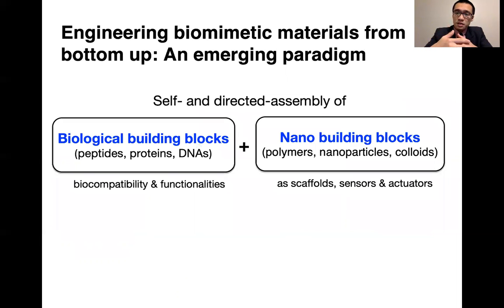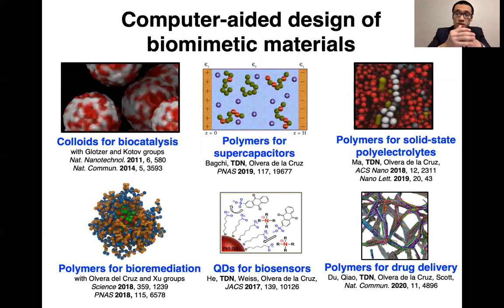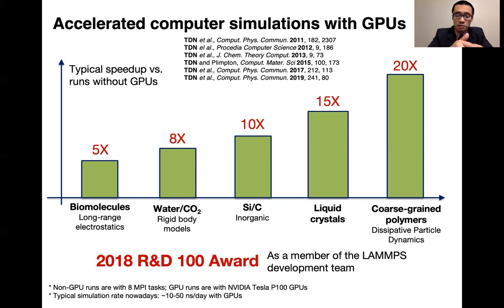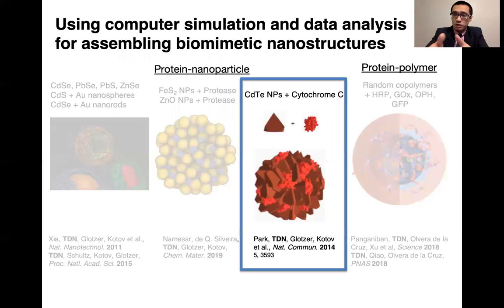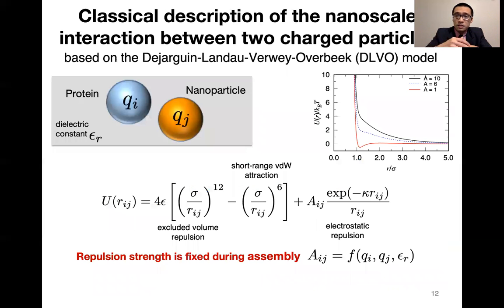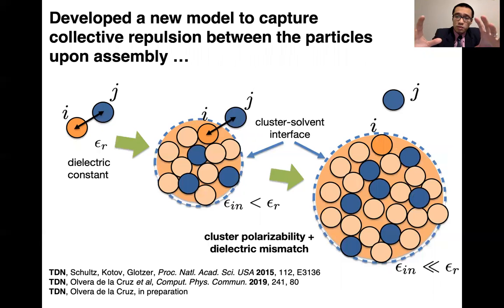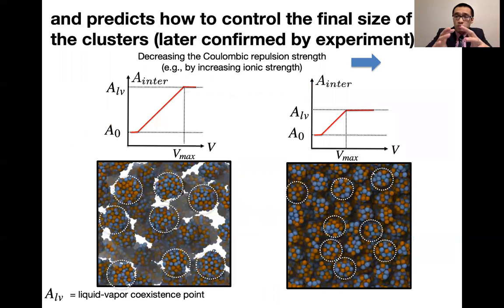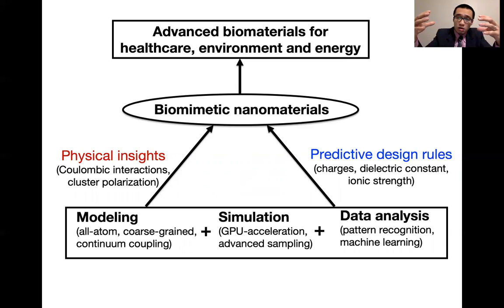Computer-aided design of biomimetic materials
Biomimetic materials is a fascinating class of materials that look and function like biological matter. Using computer simulation, I have tried to design this types of materials from bottom up, meaning that finding the conditions that nanometer-sized "building blocks" such as polymers and proteins self-organize into desirable structures.